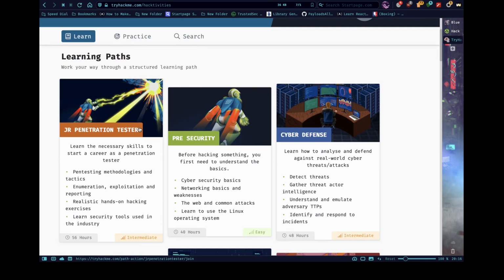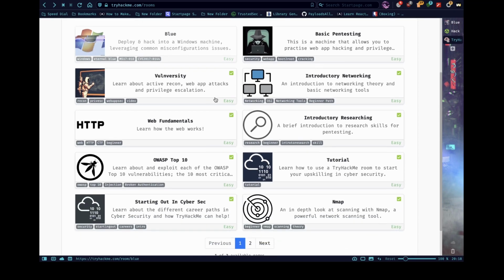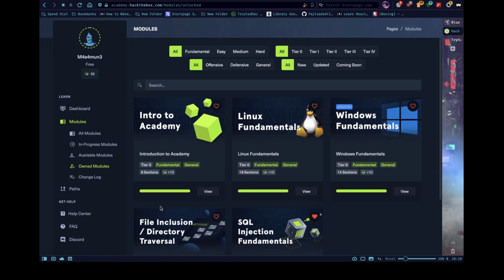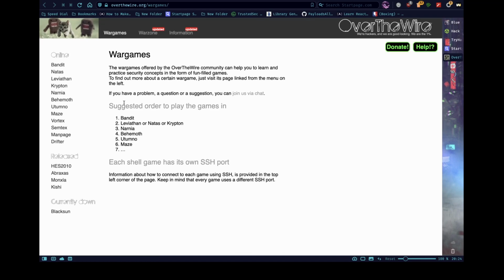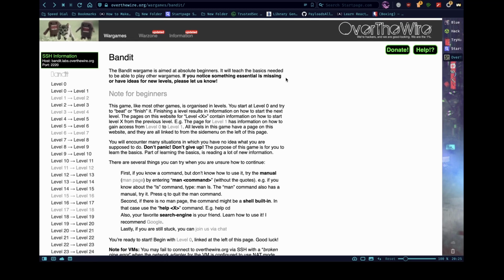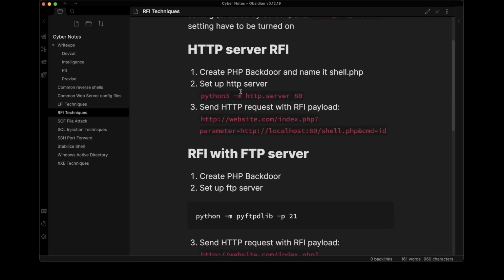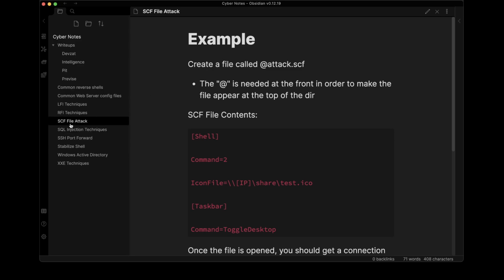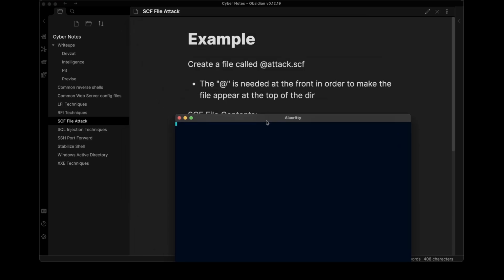How I learn hacking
My learning process with cyber (tryhackme, hackthebox, overthewire)